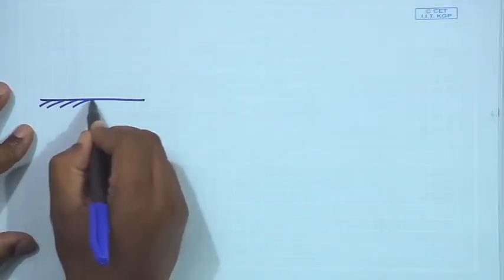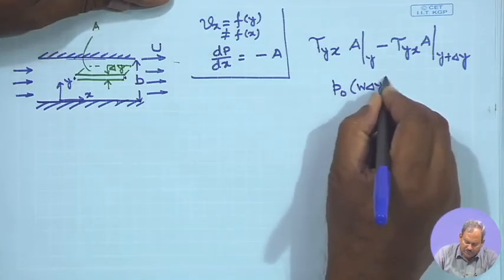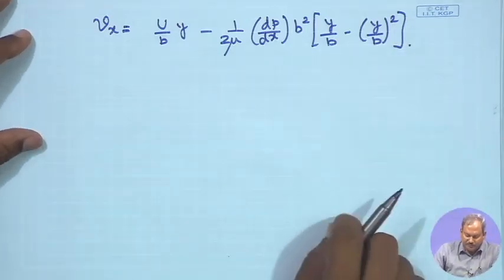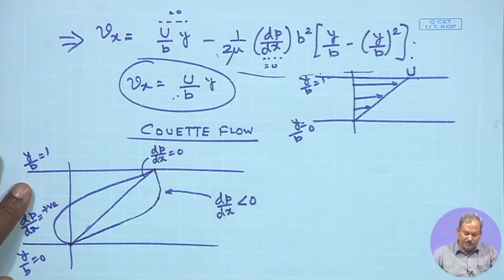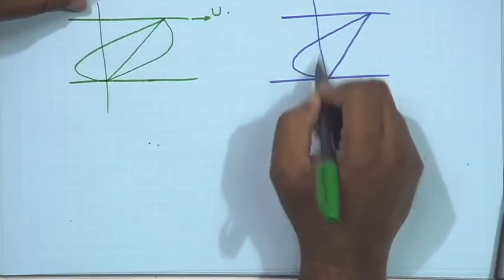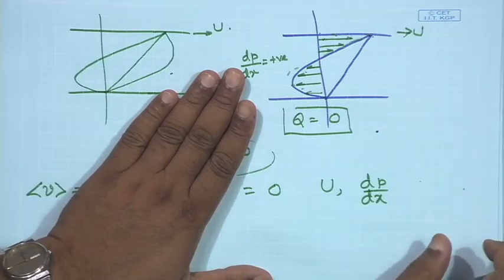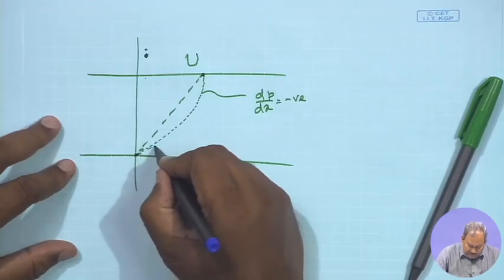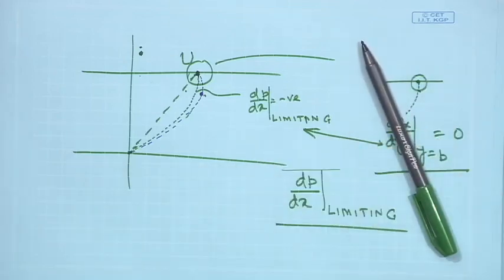Lecture 07 : Example of Shell Momentum Balance (Contd.)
Shell momentum balance,Two parallel plates,Couette flow,Favorable pressure gradient,Unfavorable pressure gradient

1. The translated content of this course is available in regional languages.

2. Regional language subtitles available for this course
To watch the subtitles in regional language:
1. Click on the lecture under Course Details.
2. Play the video.
3. Now click on the Settings icon and a list of features will display
4. From that select the option Subtitles/CC.
5. Now select the Language from the available languages to read the subtitle in the regional language.